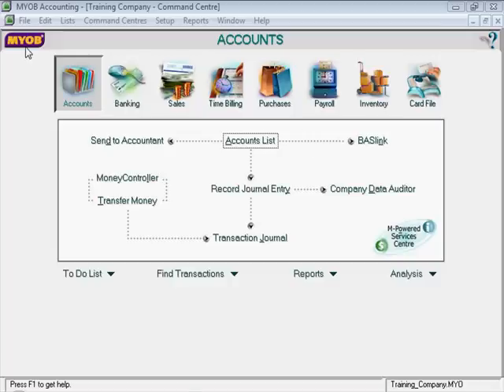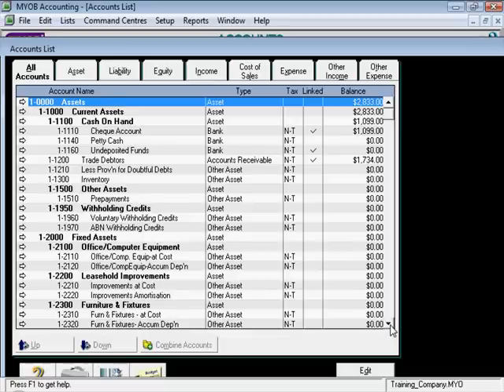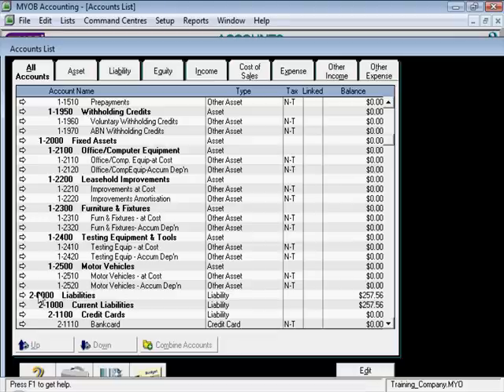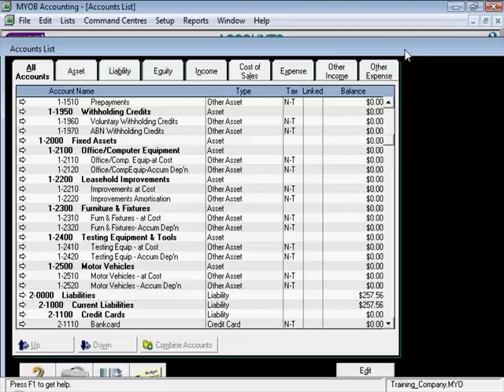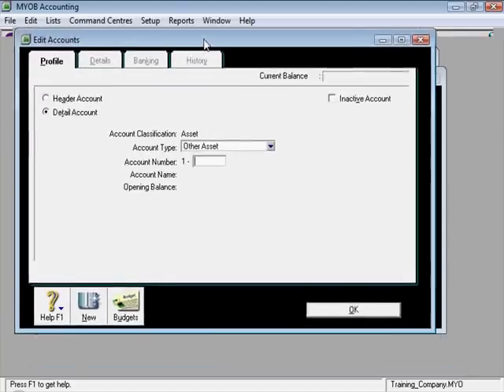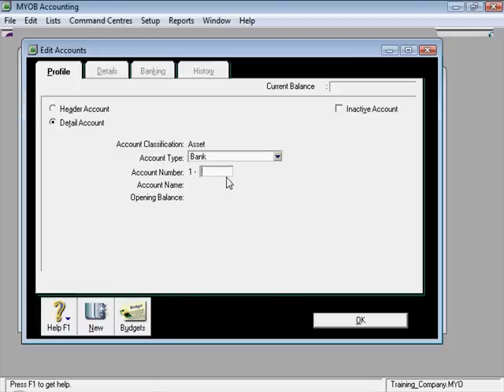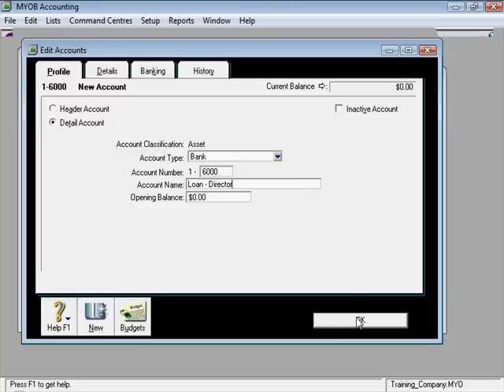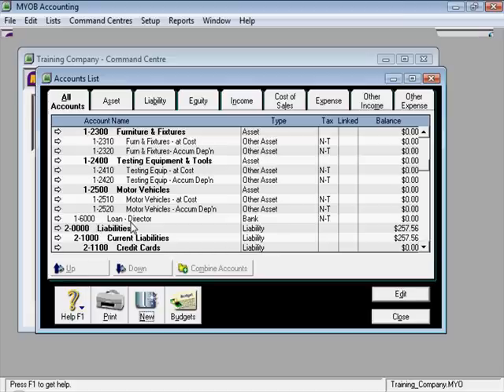MYOB Training Courses - 503103d Creating a Loan Account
Demos Lanos is keen to do business. He is setting up an MYOB data file with a loan account so he can put money into the company and then take it out as the business earns money. He uses the chart of accounts and created the loan account as an asset (which ofcourse can go into a negative balance if the directors have loaned more than they have received back). Demos though is keen to make it a success.